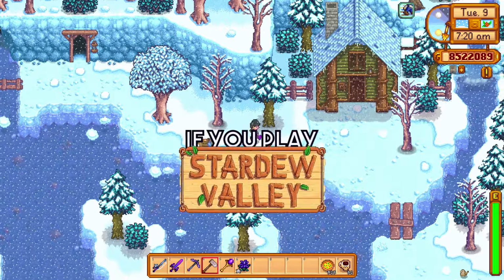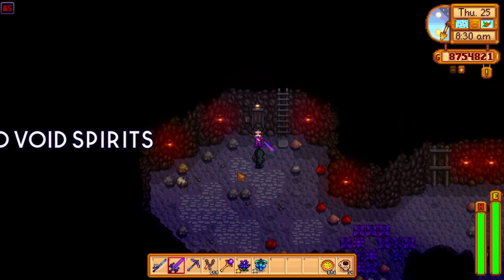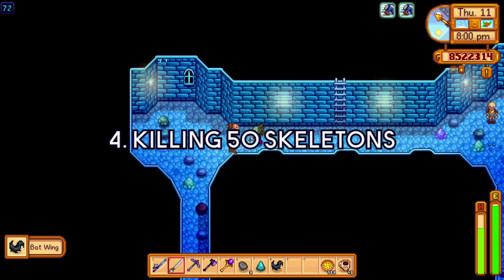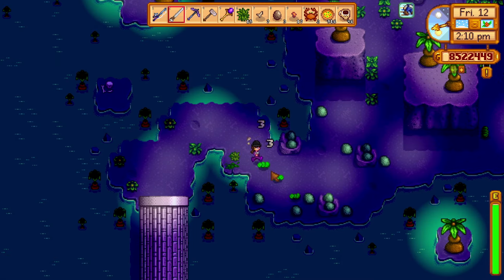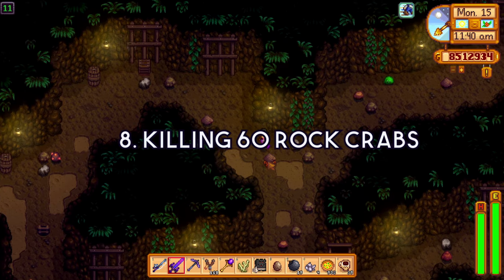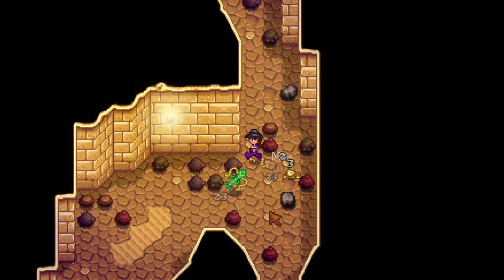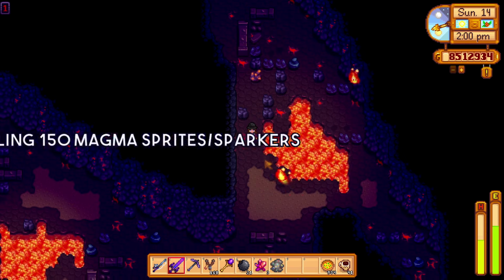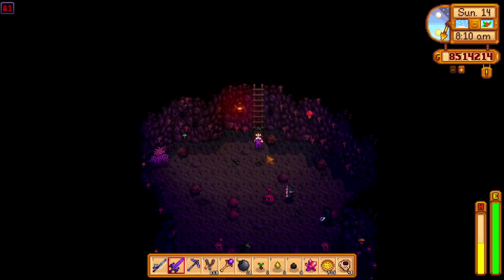How to EASILY complete the Monster Eradication goals for PERFECTION